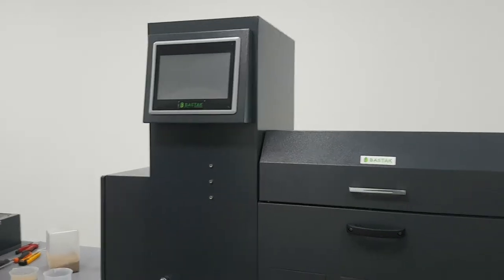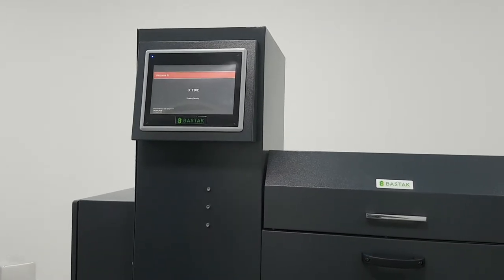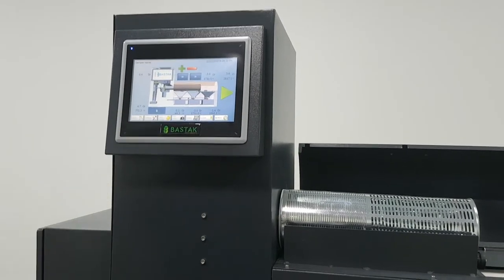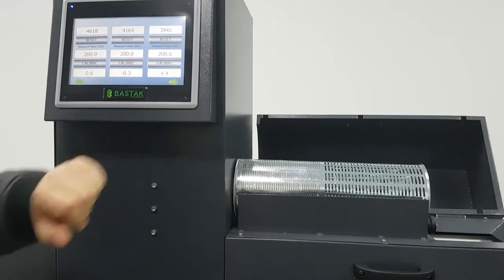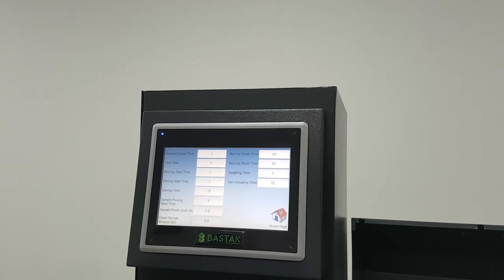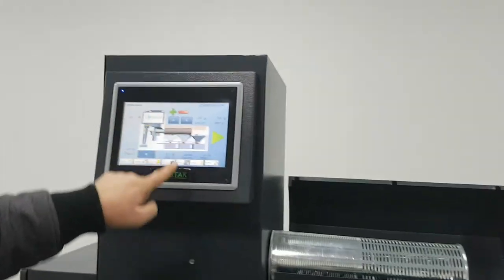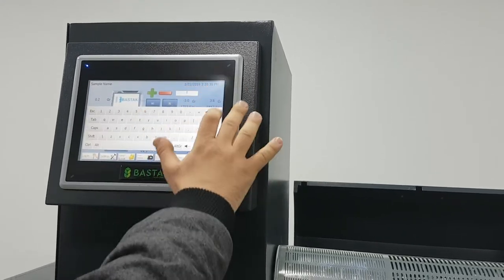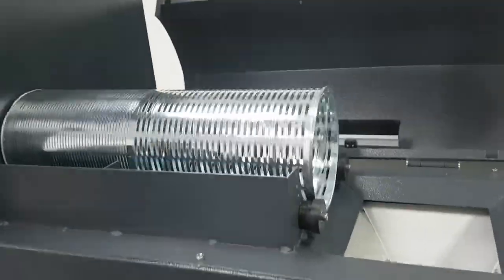SAMPLE CLEANER 13500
BASTAK brand, 13500 model sample cleaner device.
Through the convertible cylinder sieve inside the device; a sample is sifted and classified. Then the sample is collected to the balanced drawers.
Through the LCD touchable screen, the process is able to control, sieve turning speed, feeding gate opening, blowing power, process time and language selection.
Broken particles, foreign matters such as powder, feather, good cereals and big foreign matters can be separated easily and classified at wheat, barley, maize, rye, oat etc.
Before buying raw materials, this device informs about the quality of the products by analysing quality control and impurity.
Product capacity : 250-500 g
Electricity : 220 V , 50 HZ , 110 W
Dimensions : 925x1127x540mm, 85±10kg.